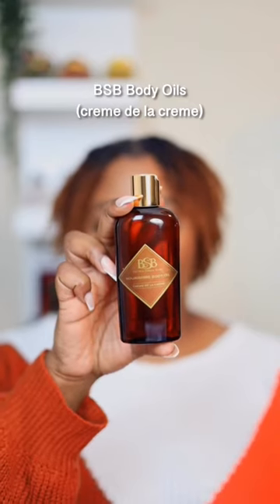FRAGRANCE LAYERING MUST HAVES